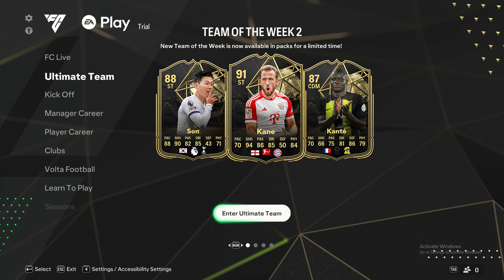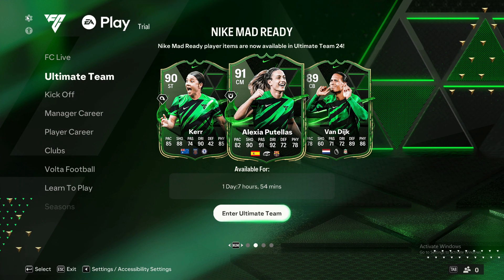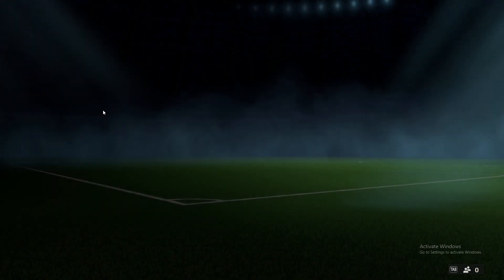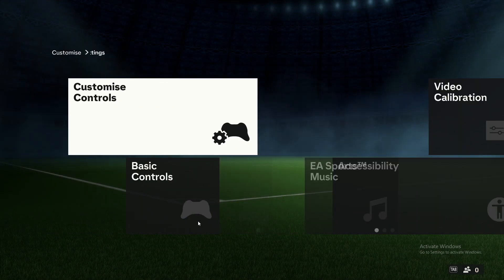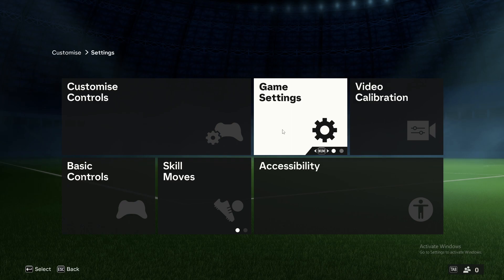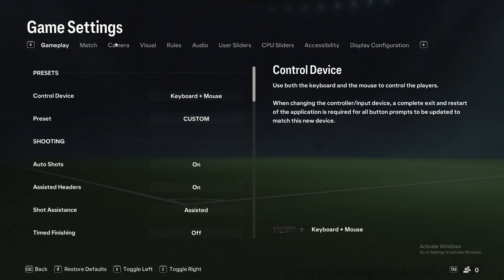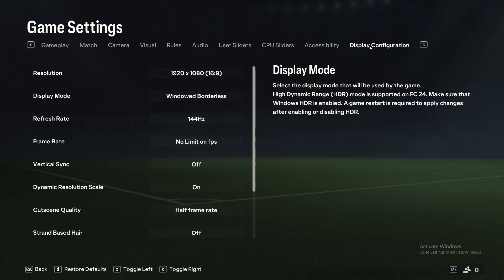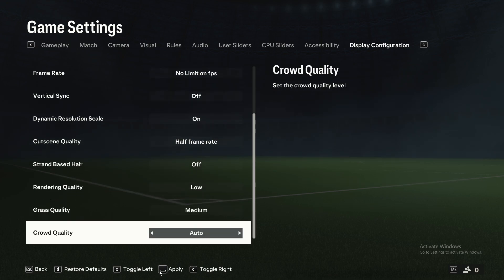How To Change Display Mode in FC 24 - Fullscreen, Windowed, Borderless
In this video I will show you How To Change Display Mode in FC 24 It's really easy and it will take you less than a minute to do it!